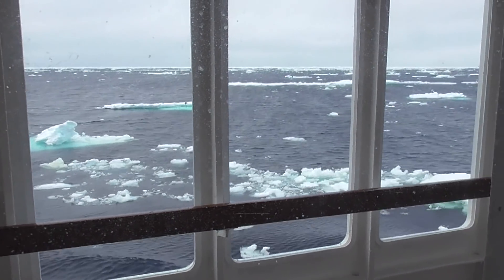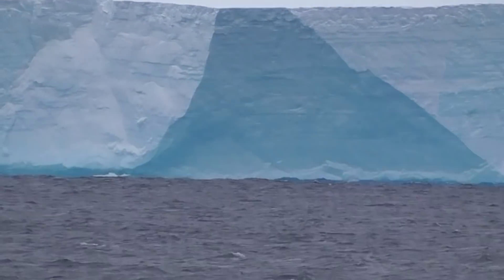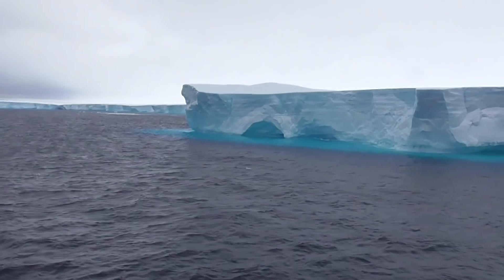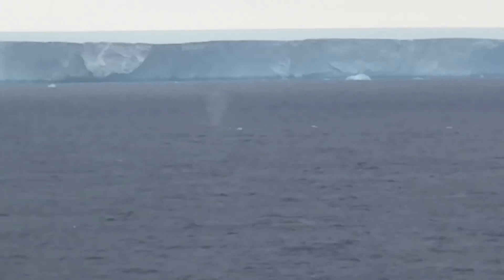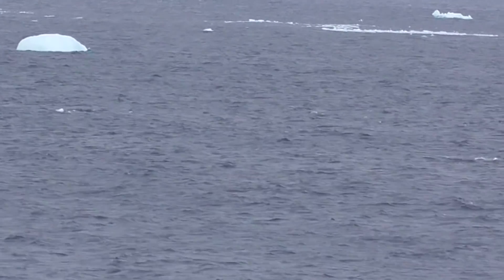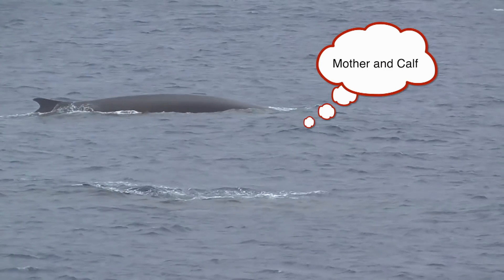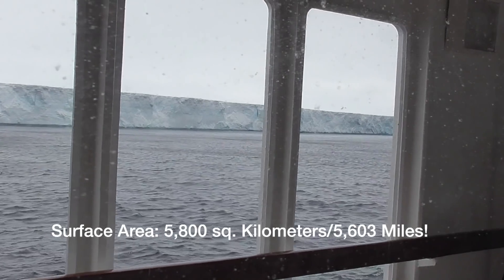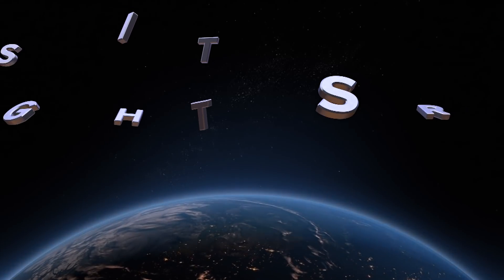A-68A Iceberg: Trillion-Ton Giant From Antarctica — Bigger Than Delaware!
(Filmed before Pandemic)

Only by a fly-over could anyone get the scale of this humungous iceberg. Referred to as A-68A, this berg is bigger than the State of Delaware and said to weigh over one trillion tons!

It broke off the Larsen Ice Shelf in 2017 and is slowly drifting North (like my favorite childhood book, "Chilly, Willy, the Penguin). We slowly sail past for what seems like forever while whales blow in all directions.

February, 2020.